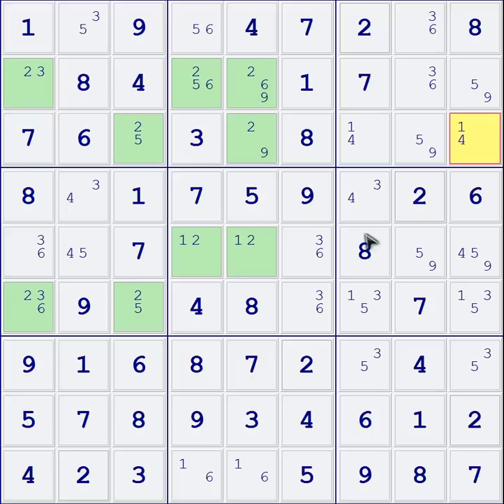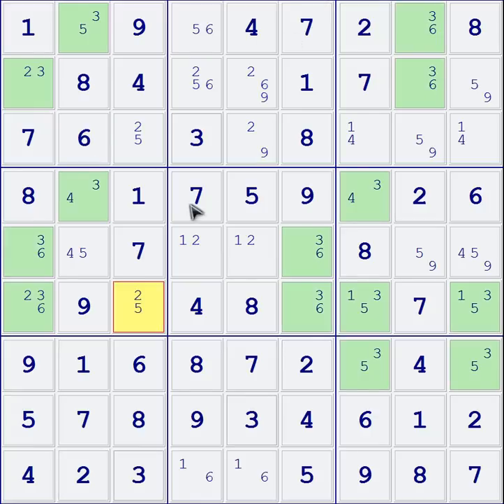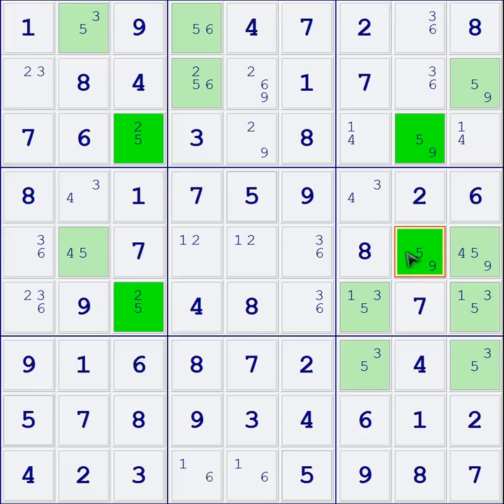Sudoku Demonstration - Skyscraper Technique (Example 05)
For now, this is the final video in my series of Skyscraper demonstrations.

Keys to finding and using a skyscraper:
1.  Look for two columns or two rows where only two possible candidate exist for a number (ie: Columns 1 and 8 have two cells each where a 3 is possible)
2.  Identify if each of the four cells you've spotted is in its own box (ie: as you look at each of the four individual cells, the other three do not exist in the same box)
3.  Verify that the four cells form a shape where you can see a "base" (two cells are directly in line with each other; in the same row or same column), and the other two cells up or across from it do not line up directly (these two staggered cells for the "roof tops").  To double check yourself, look at where you think you've spotted a "base" and then look up or across to where the other two cells are.  If the other two cells also line up, then you have incorrectly spotted the base.  Pick another set of cells that are directly in line with each other and do the same test to verify if the cells across from it are directly in line with each other, or if they are staggered.  Once you verify that you can see a base and a staggered top, you've correctly identified the correct aspects of the skyscraper.
4.  Now focus on the roof tops.  Start at the lowest part of the roof top - from that cell, looking across the row or column towards the highest part of the roof top, look for cells where other possible candidates exist that are visible by both roof tops.  Any cells you find can be elimated as possibilities.  Do the same thing with the upper roof top now - Look across the row or column towards the lower roof top and find cells where other possible candidates exist that are visible by both roof tops.  These can also be eliminated.

NOTE:  Whether you look across rows or coumns when dealing with the roof tops will depend on how the skyscraper is positioned on the board.  This is why I state in step 4 to look across the row or column where the roof tops are because it will depend on how the skyscraper is oriented.  If the base runs parallel to the bottom of your puzzle grid, then the roof tops will sight each other across rows.  If the skyscraper is oriented 90 degrees clockwise or counter-clockwise, then the base will be running parallel to the left or right side of your puzzle grid, which means that your roof tops will sight each other across columns.

If anyone watching this video would like to see other examples of this particular technique, let me know and I'll post one or more videos demonstrating it. Or, if you think I did a crappy job and you'd like me to do better, let me know what I can do to improve :).

If you'd like to keep growing in your Sudoku skills, but you're not quite ready for this level, keep practicing beginner to intermediate puzzles until you feel more comfortable and confident to take on new challenges like this and other techniques I'll be demonstrating in the months to come.

I'd like to give a shout out to Tiffany She has some great videos on her channel where she demonstrates beginner to intermediate techniques that are crucial to building a solid foundation.

I'd also like to give a shout out to Angus Johnson for making the game "Simple Sudoku", which is the game I was using to demonstrate the skyscraper technique. Check out his site: